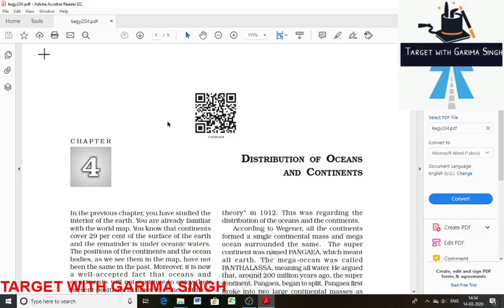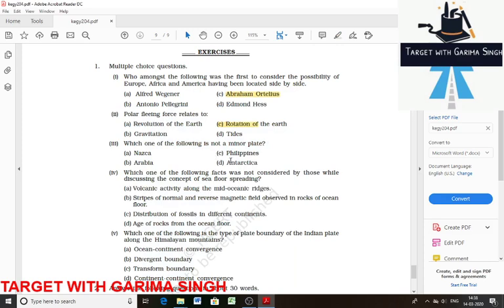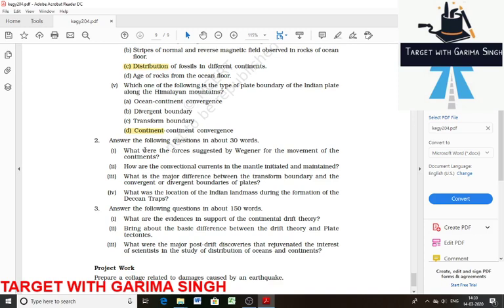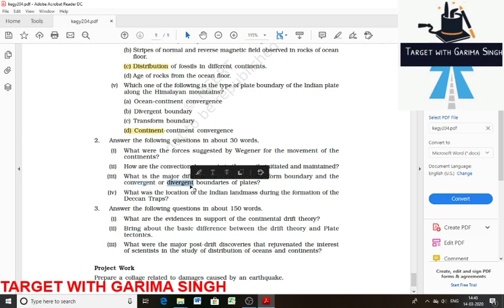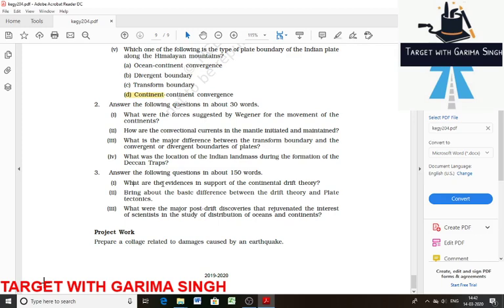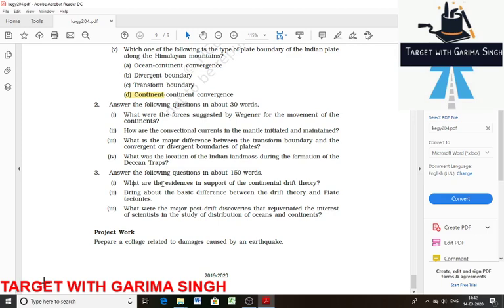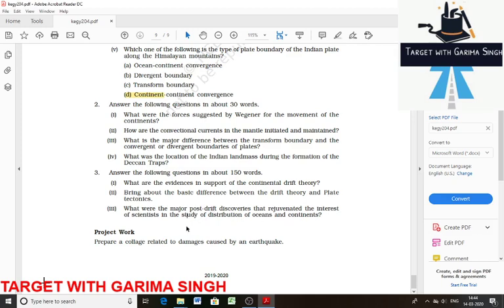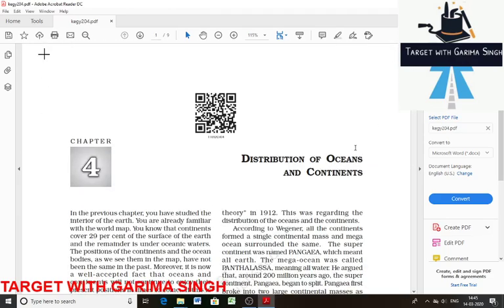Class11 GEOGRAPHY CHAPTER4 DISTRIBUTIONOFOCEANSANDCONTINENTS NCERTSOLUTIONS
CLASS -11
CHAPTER 4  - DISTRIBUTION OF OCEANS AND CONTINENTS
NCERT SOLUTIONS